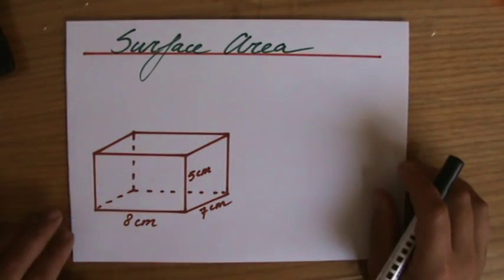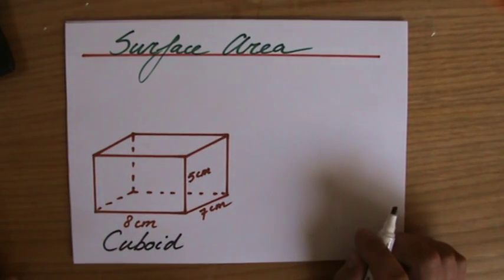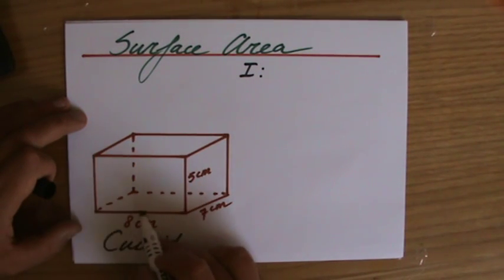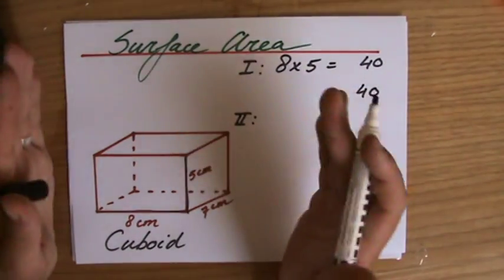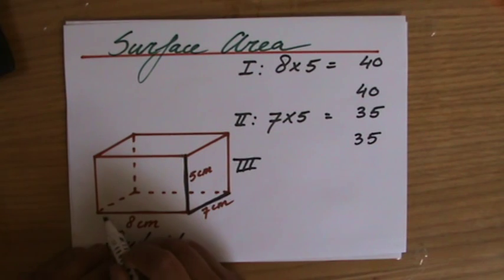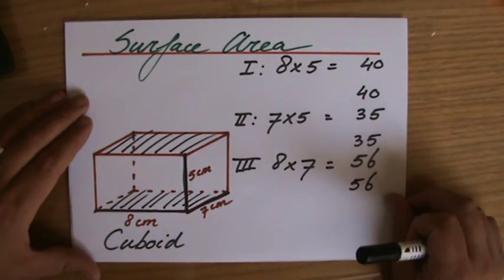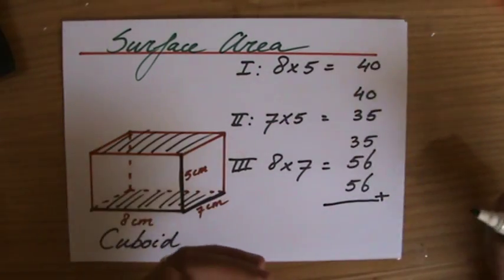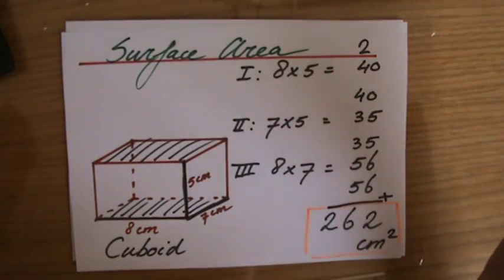How to calculate the Surface Area of Solids 2 - Maths Help - ExplainingMaths.com GCSE maths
Learn what surface area is and how to calculate the surface area of various solids.  I will explain to you all you need to know about surface area so you can pass your maths exams too!  for all my other FREE maths resources.  Hope to see you soon! Mr John